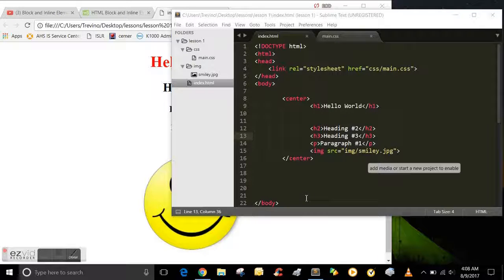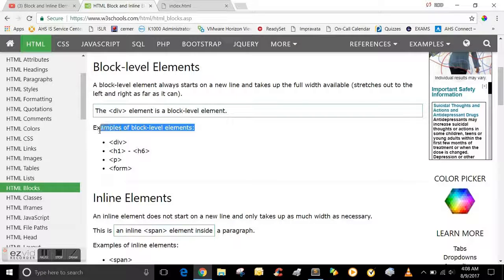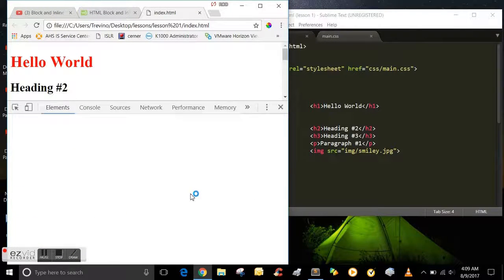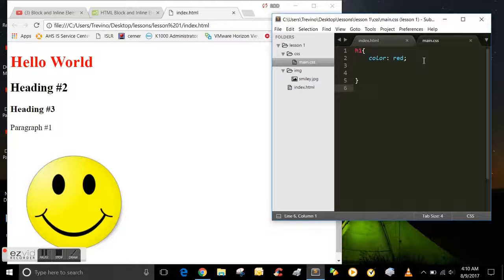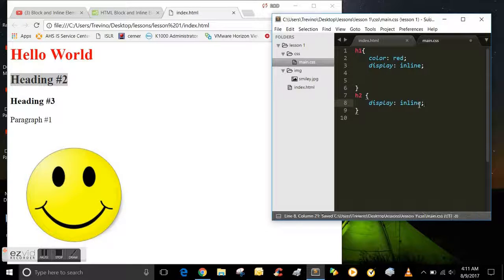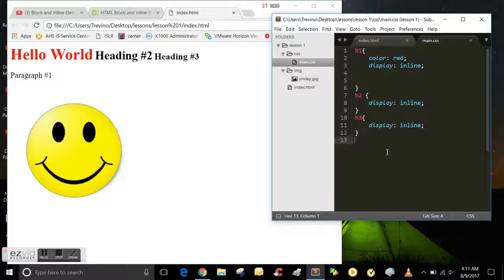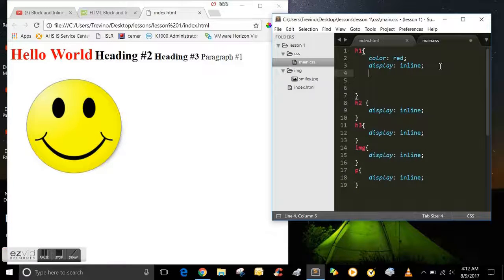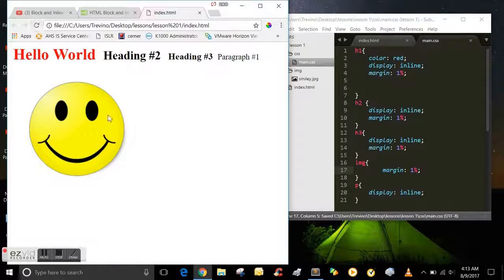HTML Tutorial for beginners. Block Elements vs. Inline Elements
This video describes the differences between block elements and inline elements and how to make block elements line up next to each other using HTML.